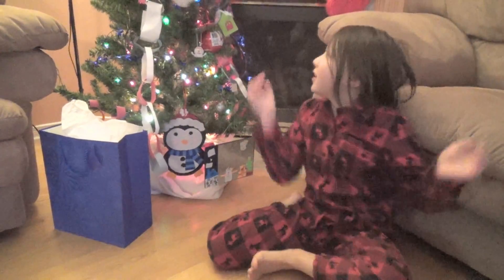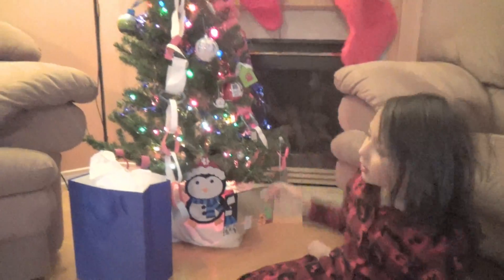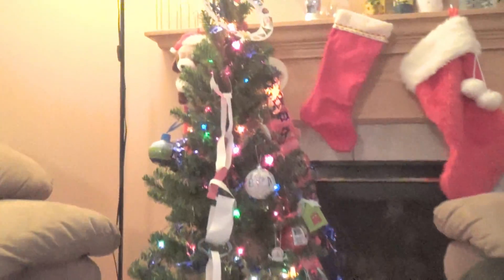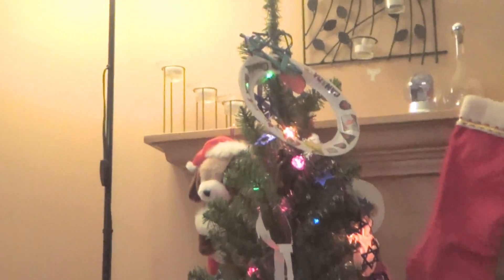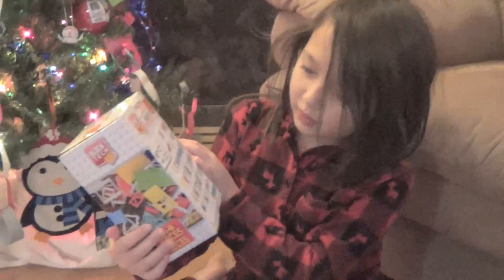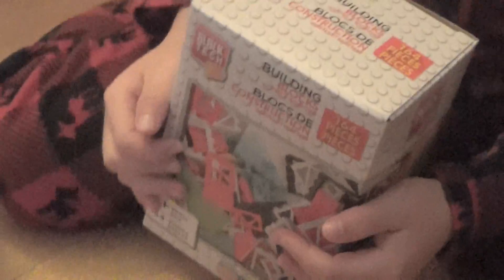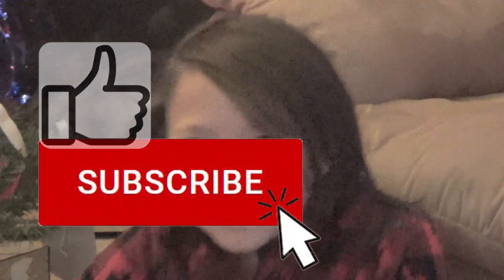Opening Chanukah Presents - Day 1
Throughout this series of 8 videos, you'll get to see me open my Chanukah presents!  Tune in tomorrow to see what I get!